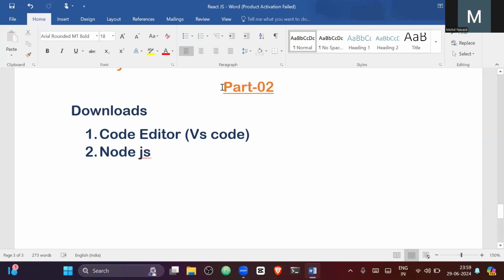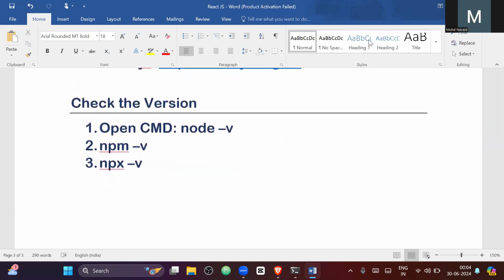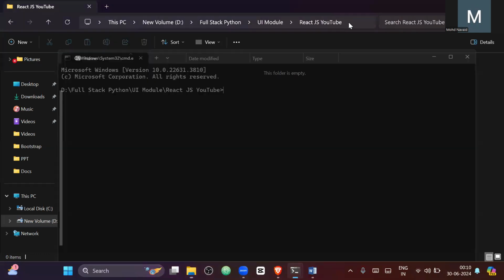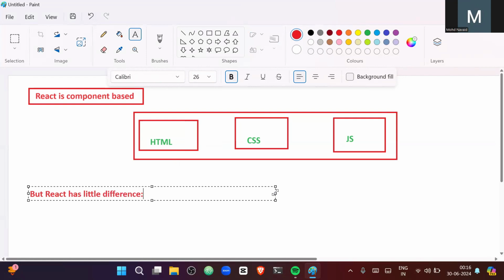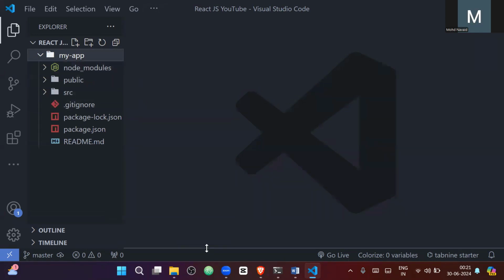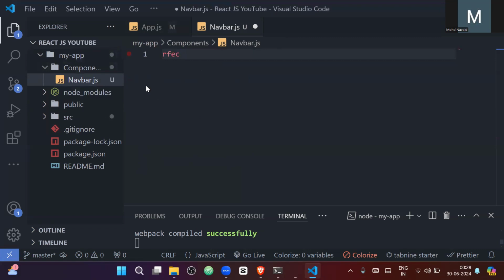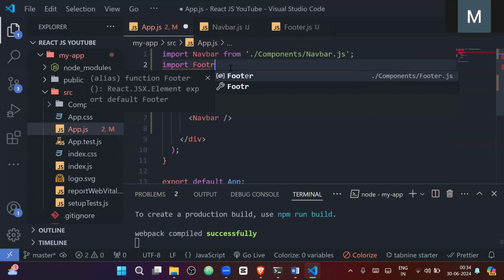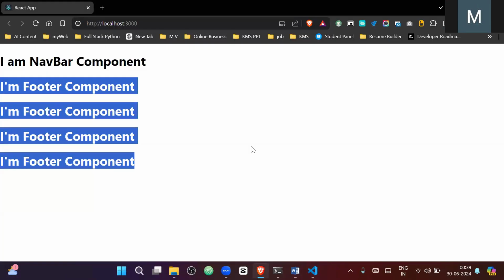📚 React JS || Pt-02 : First Project